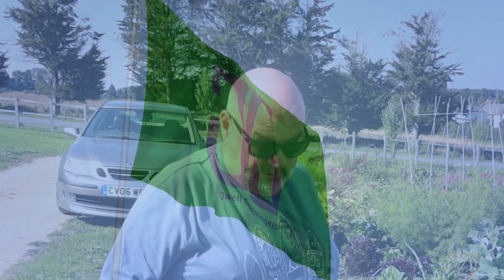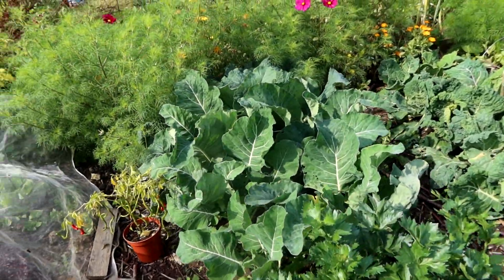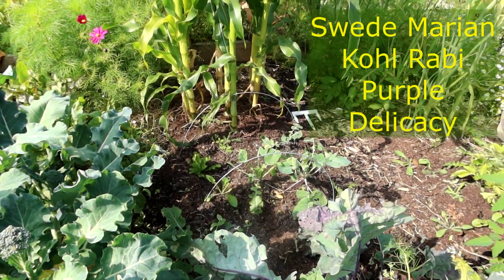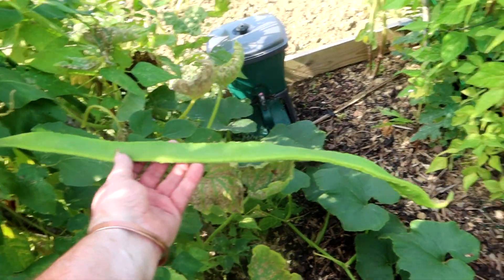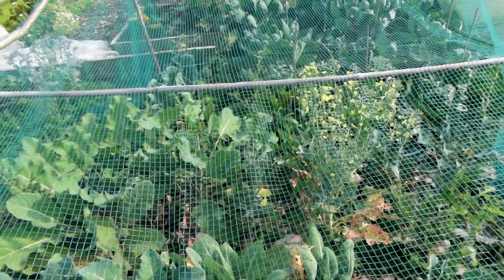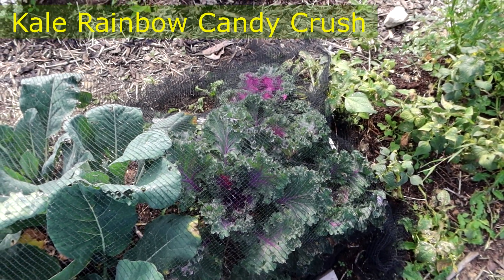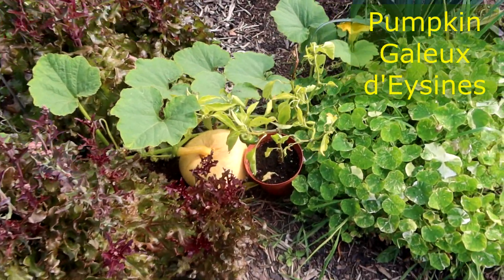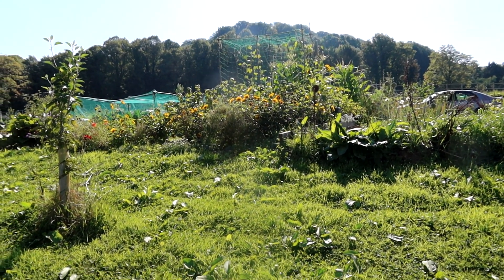An Early September Walkaround The "Leaf & Ground" Plot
A quick look around my plot at the Leaf & Ground site and so happy to show you it with the mesh and nets off for the first time - EVER!